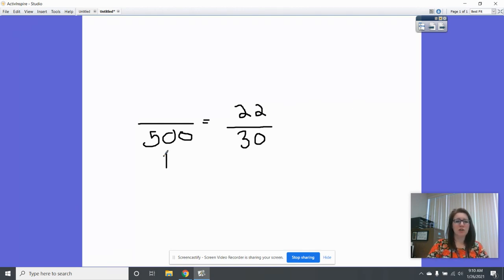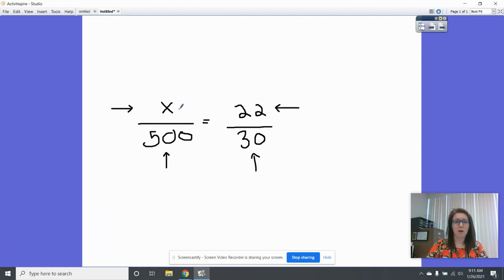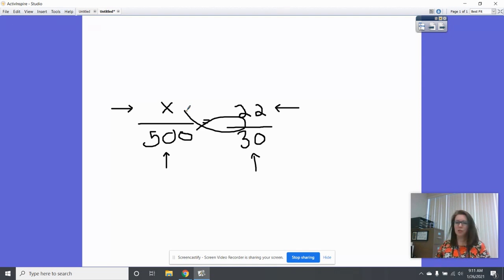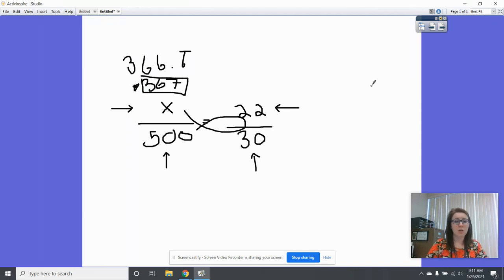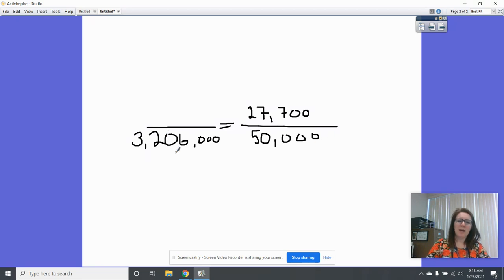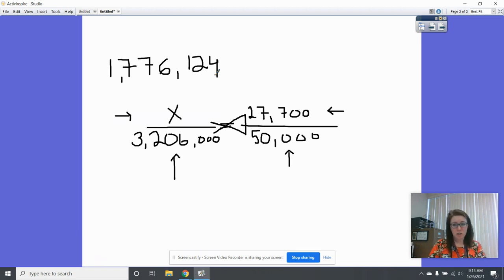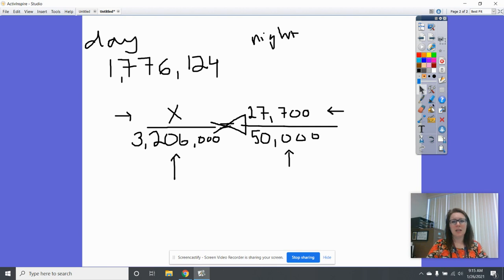Making Predictions About a Population Given a Sample